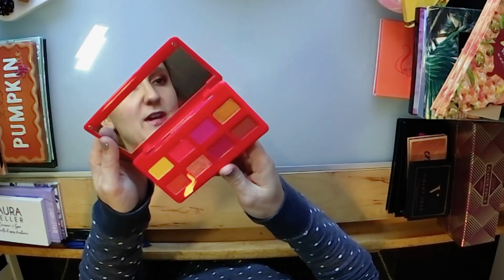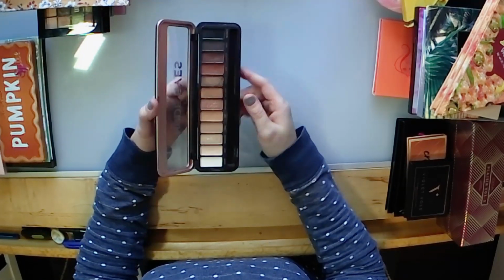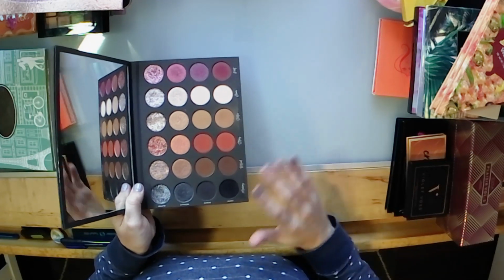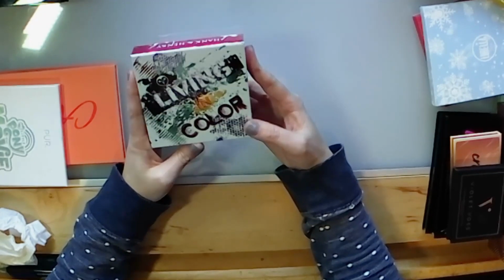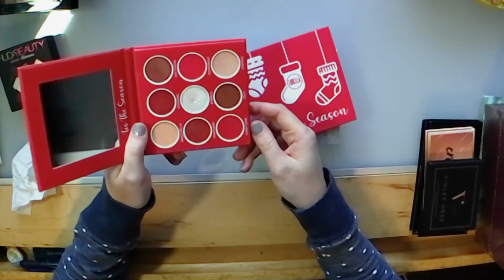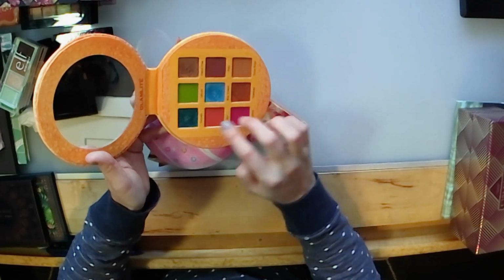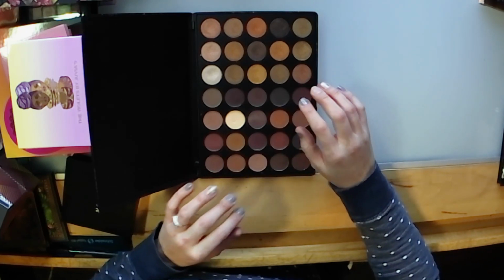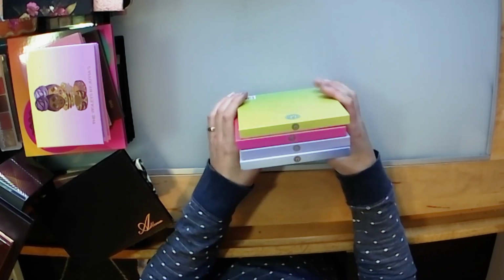My Eyeshadow Collection 2021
I was a little light on content this week so I figured it was time to sit down and film my eyeshadow collection. I hope this video wasn't too long.

What's your favorite eyeshadow palette?  Please leave me a comment letting me know what eyeshadow palette I am missing in my life :)

Camera and Lighting Equipment used:
Ring Light: Neewer Ring Light Kit- 18" Dimmable LED Light, Stand, Carrying Case

Ring Light Cover: Neewer 18" Collapsable Photography Video Softbox Diffuser for 75W Ring Light

LED Lights: Obeamiu 3 Pack LED Video Conference Lighting w/ Clamp Suspension Boom Arm

Lamicall Cell Phone Holder Bed Gooseneck Mount

CrossTour CT8500 4K Action Camera